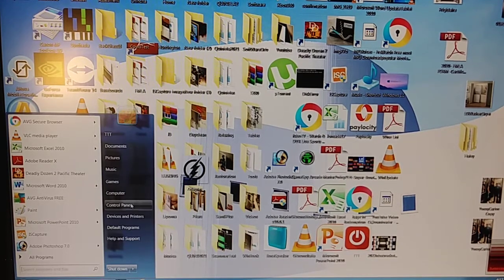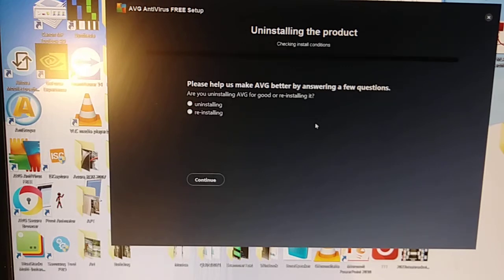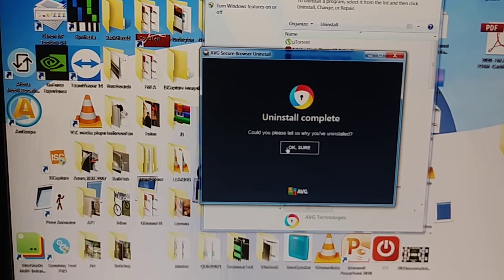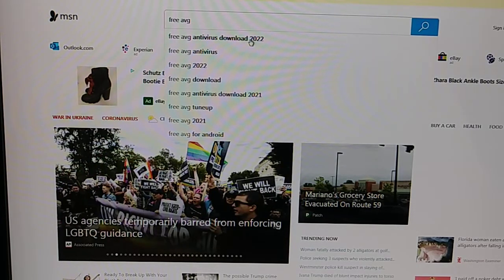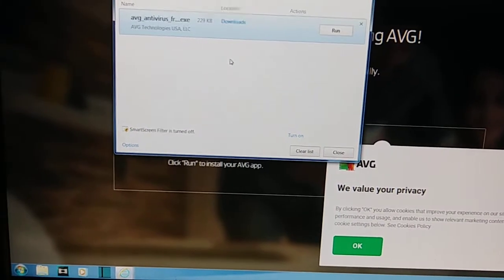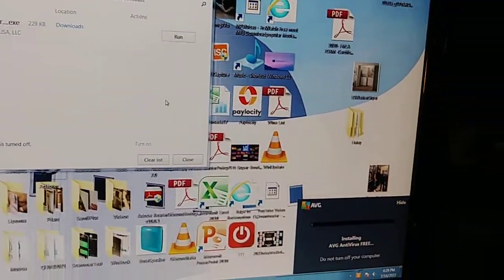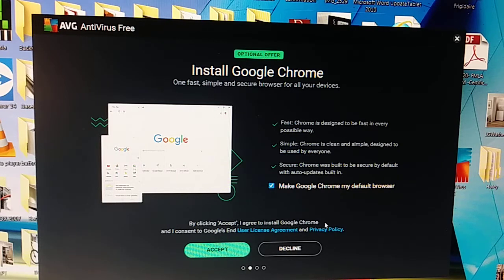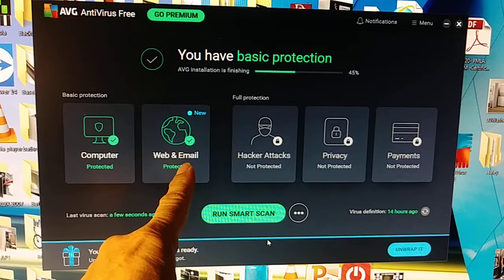ERROR YOUR AVG AntiVirus FREE HAS EXPIRED! Fixed it!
I AM NOT RESPONSIBLE  FOR ANY DAMAGE THAT YOU CAUSE TO YOUR DEVICES
THIS VIDEO ITS FOR EDUCATION PURPOSE ONLY. Thank You!